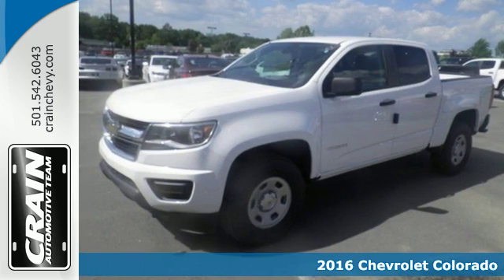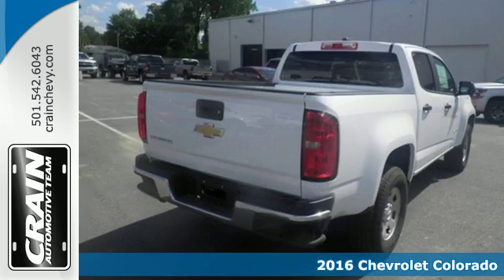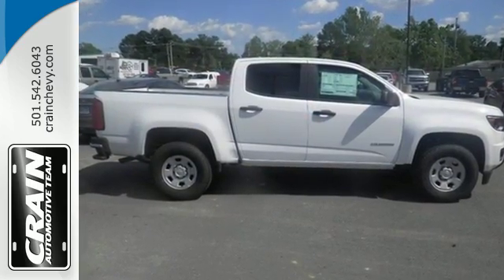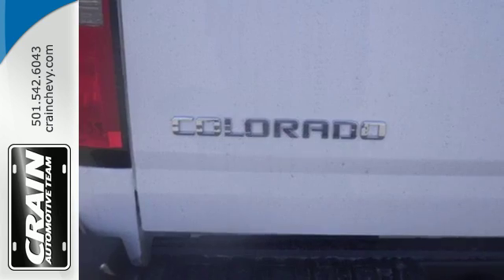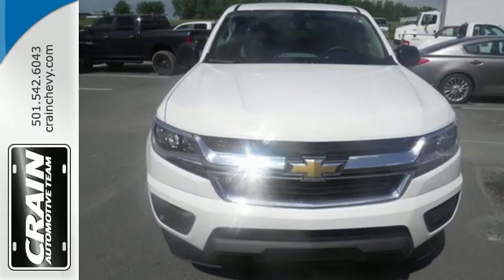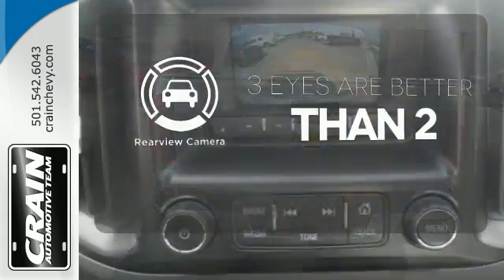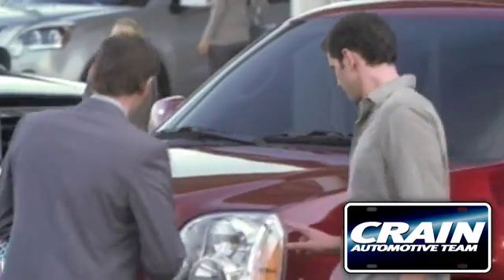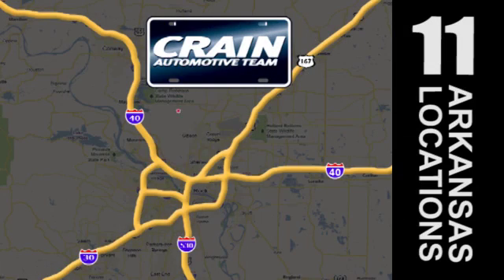New 2016 Chevrolet Colorado Little Rock AR Bryant, AR 6CT6262 - SOLD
Year: 2016
Make: Chevrolet
Model: Colorado
Trim: WORK TRUCK 2WD
Engine: 3.6L SIDI DOHC V6 VVT Engine
Transmission: Automatic
Color: Summit White
Interior: Jet Black/Dark Ash
Stock #: 6CT6262
VIN: 1GCGSBE36G1280373
This Chevrolet includes: REMOTE KEYLESS ENTRY, EXTENDED RANGE Power Door Locks Keyless Entry EMISSIONS, FEDERAL REQUIREMENTS ENGINE, 3.6L SIDI DOHC V6 VVT Gasoline Fuel V6 Cylinder Engine TRANSMISSION, 6-SPEED AUTOMATIC, HMD, 6L50 (STD) A/T 6-Speed A/T *Note - For third party subscriptions or services, please contact the dealer for more information.* Beautiful color combination with Summit White exterior over Jet Black/Dark Ash interior making this the one to own! Based on the superb condition of this vehicle, along with the options and color, this Chevrolet Colorado 2WD WT is sure to sell fast. You can finally stop searching... You've found the one you've been looking for. Every new and pre-owned vehicle is backed by the Crain Commitment, including our 100% low price guarantee, a 100 hour love it or leave it exchange policy, and a 100 year 100,000 mile warranty. The Crain Team's Got 'Em!

Address:
9911 Interstate 30